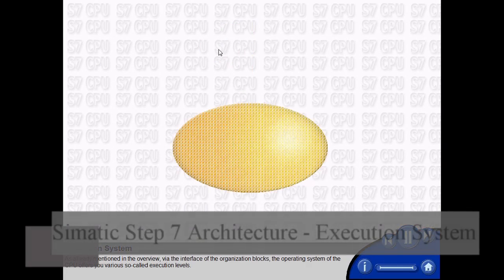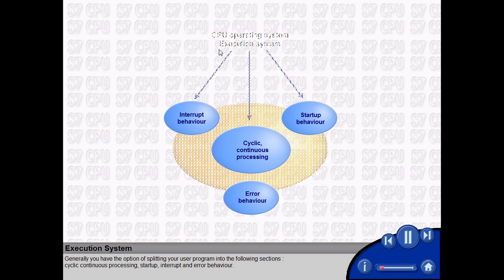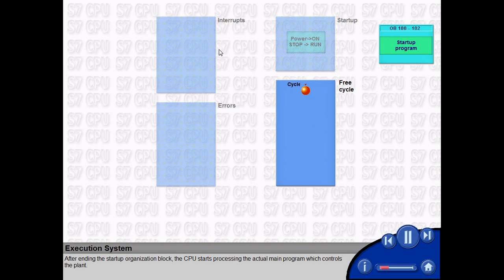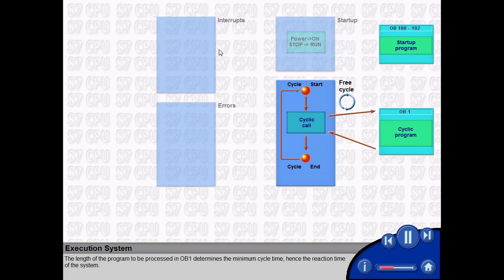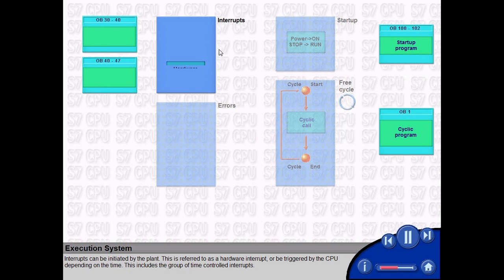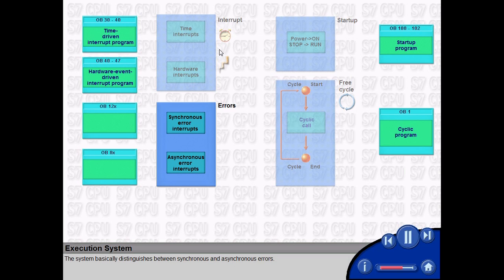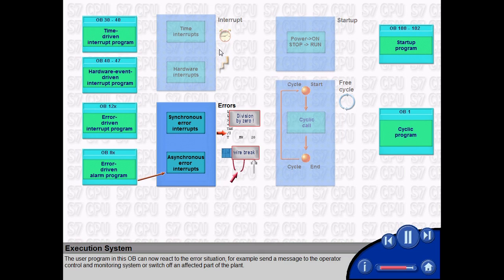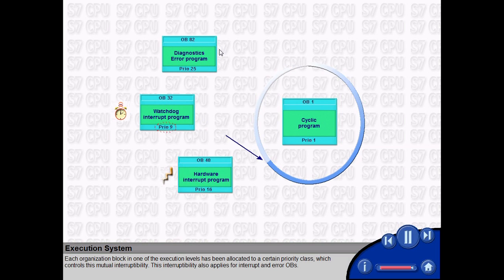03 - SIMATIC Step 7 Architecture - Execution System